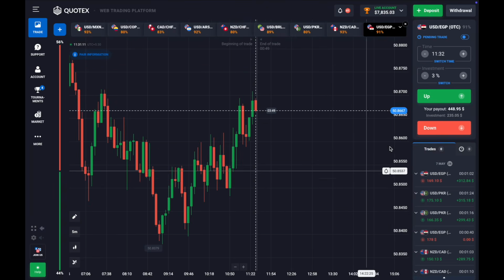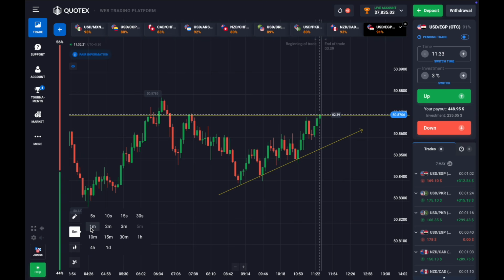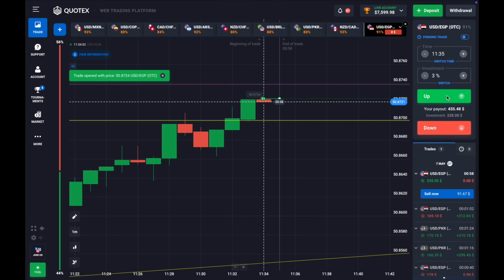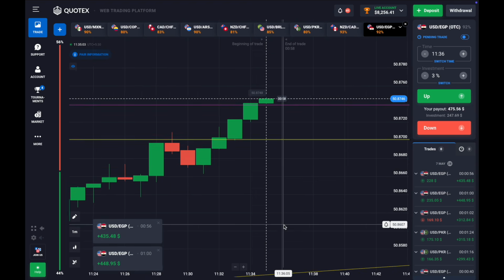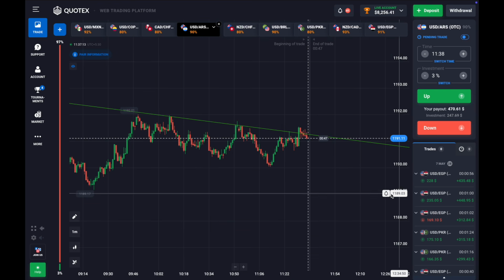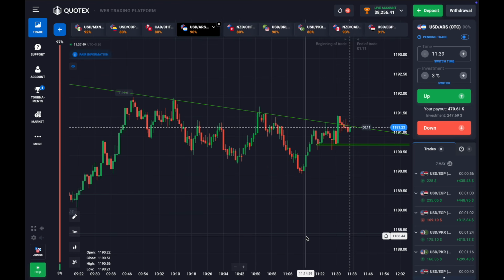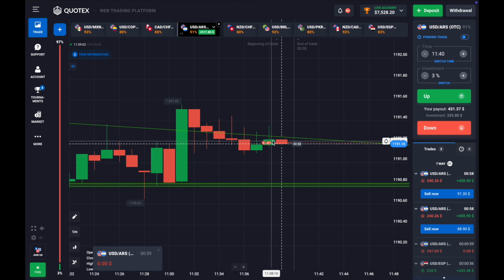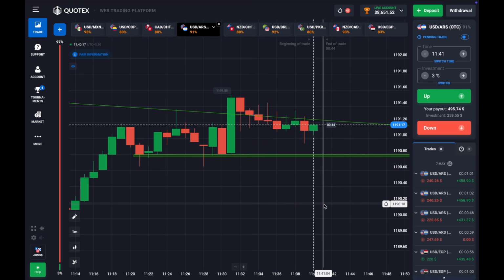QUOTEX Multi Time Frame Analysis Strategy | Improve Your Trade Entries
Are you struggling with bad entries on QUOTEX?
In this video, I share a powerful QUOTEX Multi Time Frame Analysis strategy that helps you identify market direction, improve trade timing, and increase accuracy.

This step-by-step MTF trading strategy shows how to combine higher and lower time frames to avoid false signals and enter trades with confidence. Whether you’re a beginner or an experienced trader, this strategy will help you trade QUOTEX like a pro.

🔥 What you’ll learn:
✔ QUOTEX multi time frame analysis explained
✔ How to identify trend direction correctly
✔ Best time frames for QUOTEX trading
✔ Sniper trade entries using lower time frames
✔ Common mistakes traders make on QUOTEX
✔ How to improve win rate and consistency

This QUOTEX trading strategy works best for short-term trades and is suitable for binary options traders looking for higher accuracy.

📌 Watch till the end to avoid beginner mistakes!